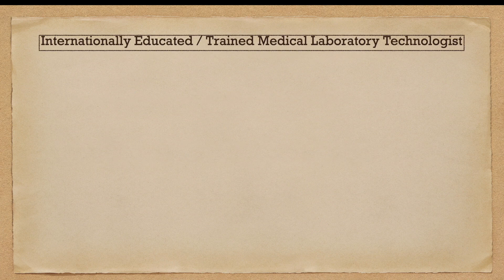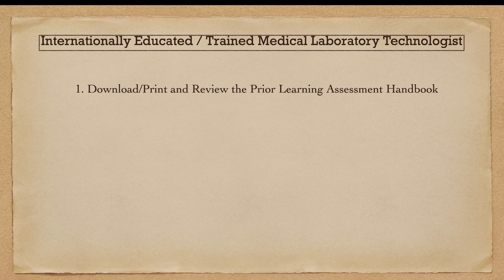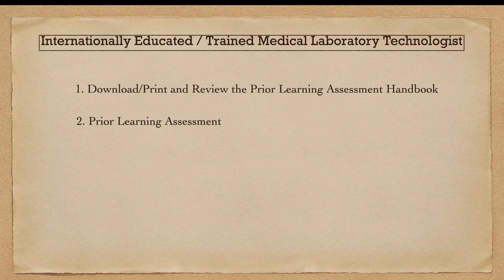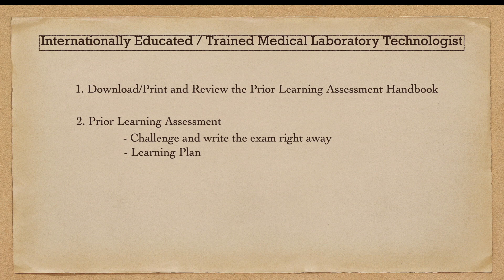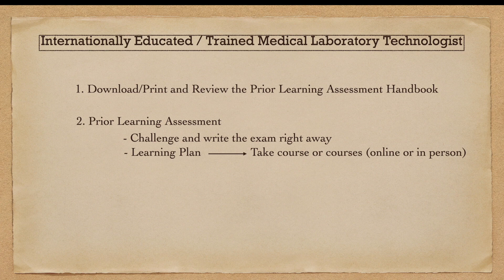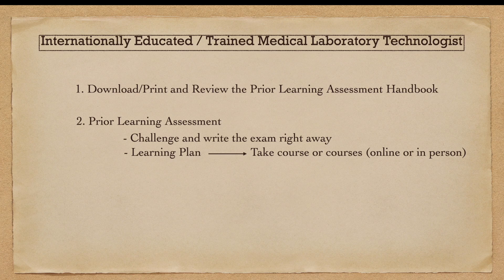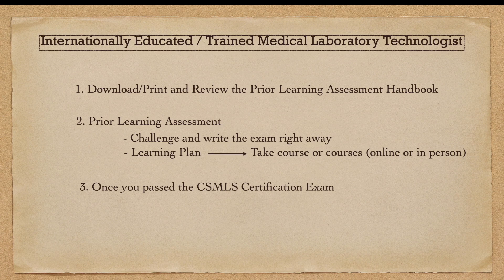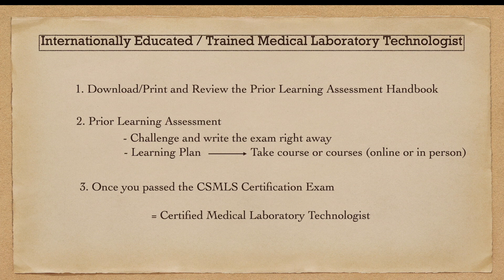How to become a Medical Laboratory Technologist in Canada / Paano ba maging Med. Tech. sa Canada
This is my first time to make a content about my profession and I am planning to upload more videos about Medical Laboratory Technology stuff in the future.

As I have mentioned in this video, here are the links that can help you on your MLT journey to acquire the license and be able to work here as an MLT in Canada.